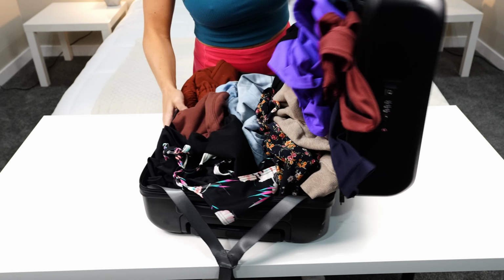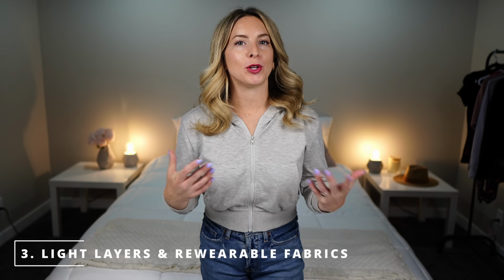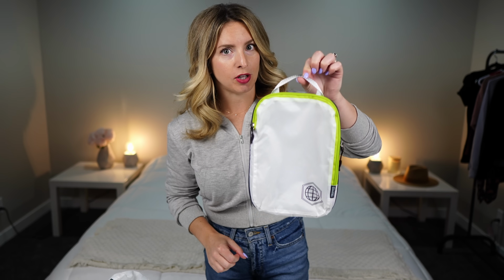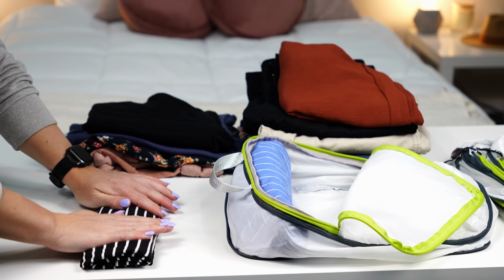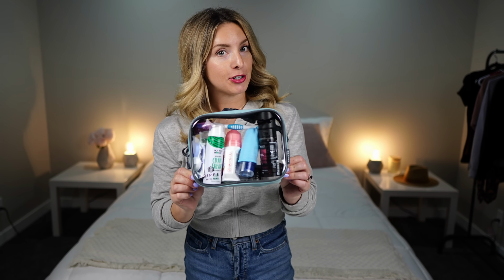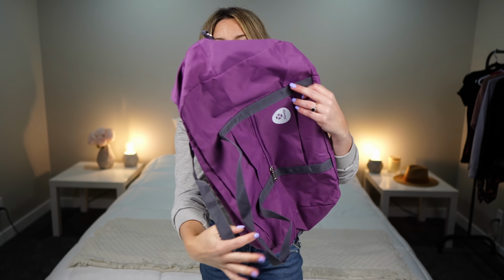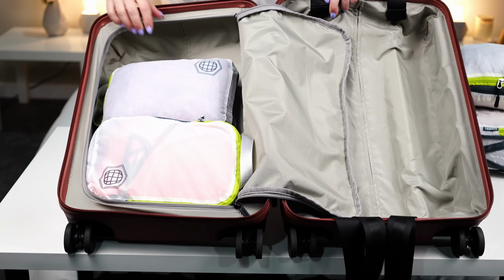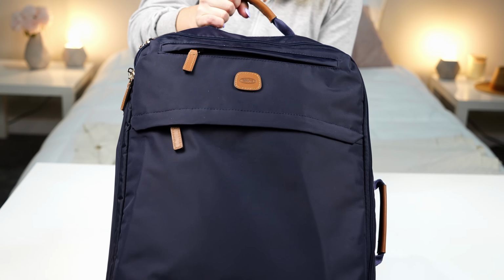17 Packing Tricks to Instantly Make More Room in Your Carry-On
This is my new system for learning how to pack to get more space out of your carry-on. This video is full of packing tips, tricks and hacks including how to pack as few clothes as possible, folding methods and ways to create more space in your suitcase.
► Items Used for this System:
Tripped Cubes (amazon)
Tripped Toiletry Bag (amazon)
Packable Duffle Bag
Laundry Detergent Sheets
Dr. Bronner’s Soap
Microfiber towel

Bric’s X-Spinner
Travelpro Maxlite 5

Chapters:
0:00 The Jenga Method
0:34 Phase 1
2:52 Phase 2
3:57 3 Ways to Pack Cubes
6:30 Play Cube Tetris
8:09 Phase 3
9:20 Phase 4
10:25 Phase 5
10:45 How Cubes Fit in Different Carry-ons

► Booking a trip soon?